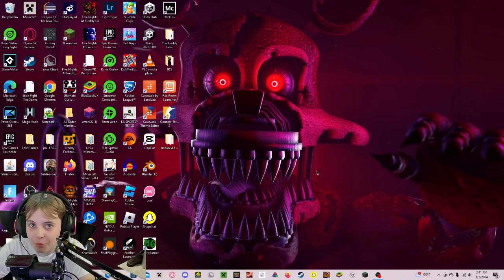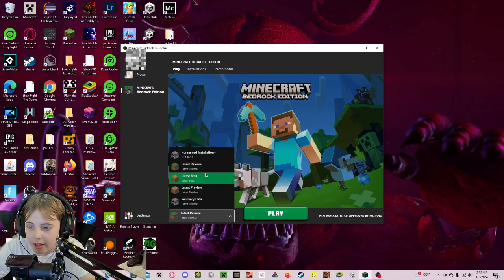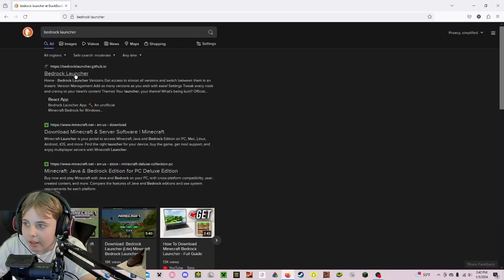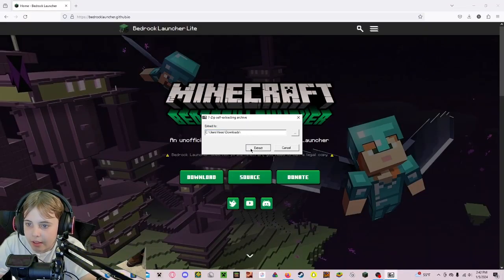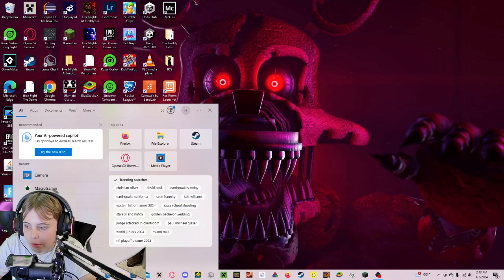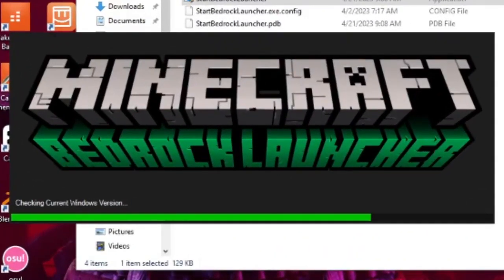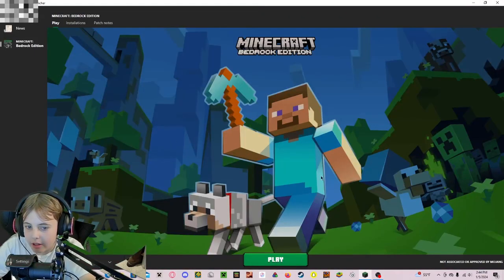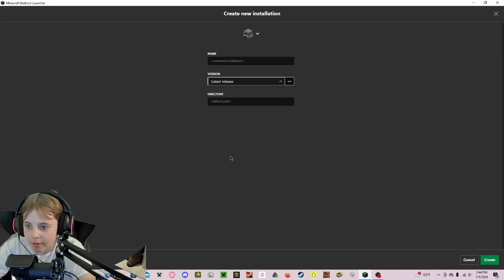How To Get Minecraft Bedrock Launcher